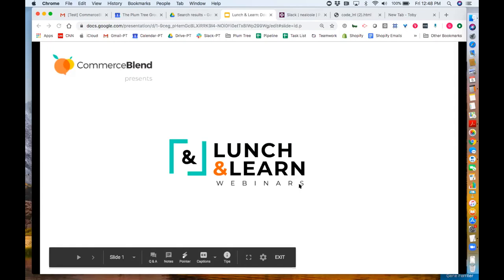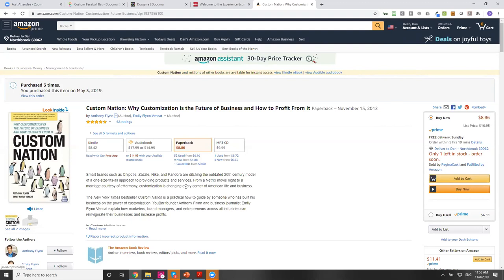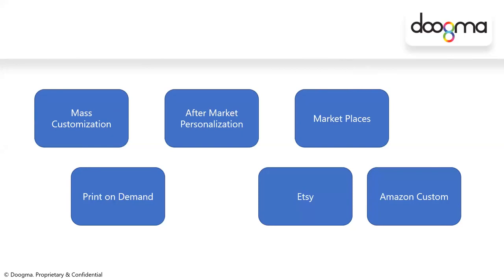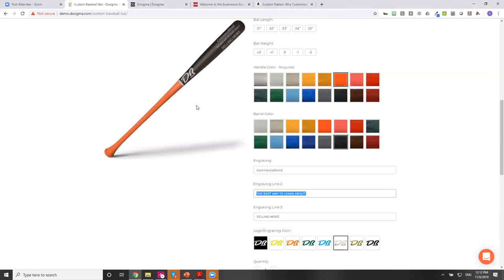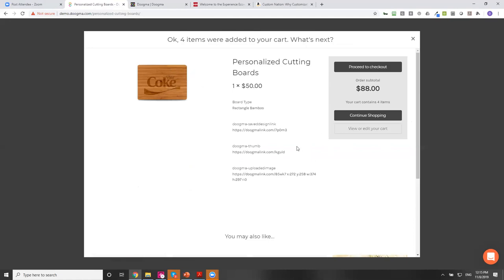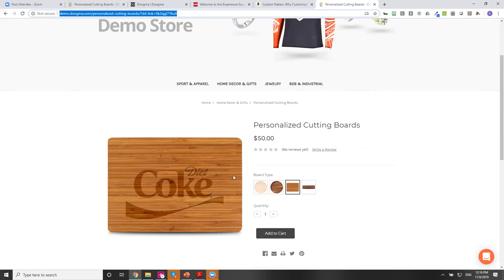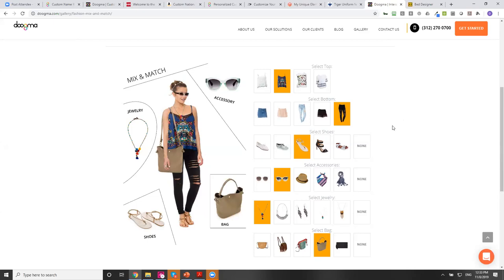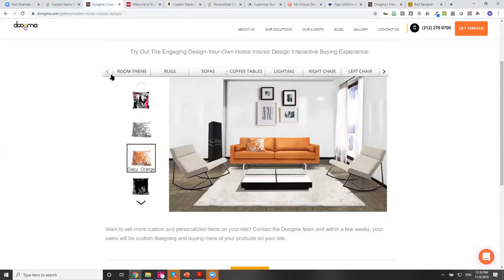Product Customization and Visualization | CommerceBlend Lunch and Learn webinar with Doogma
Watch our live 'Lunch & Learn' as we engage with Dan Ostroff from Doogma. This session dives deep into the area of great potential growth, one that is often overlooked by merchants.

Overlook
The Doogma Designer enables real-time product customization and visualization on your PDP’s, creating more engaging user experiences and propelling conversions. Working with a trained partner, Doogma can be seamlessly integrated into any e-commerce platform.

In this session with Dan Ostroff from Doogma, you will learn:
- About Doogma
- Benefits of the tool
- About Custom, personalized, and Bundled Products.
- Custom Nation: Why Customization Is the Future of Business
- Industries that can take advantage of the tool